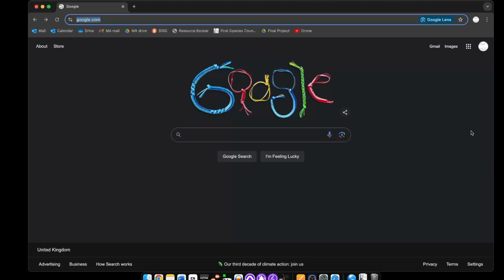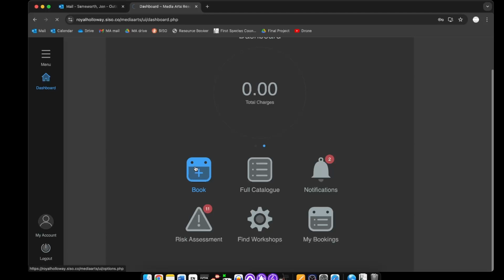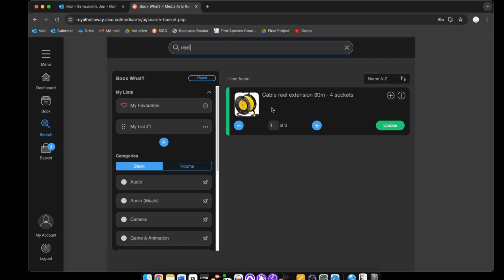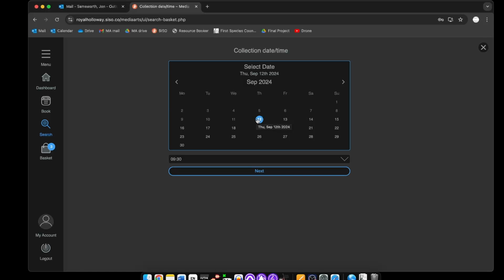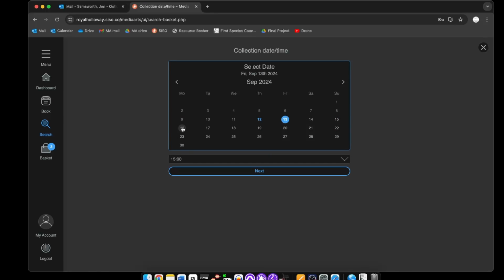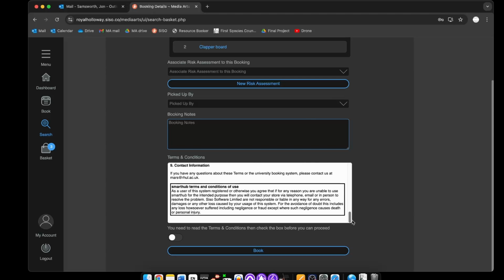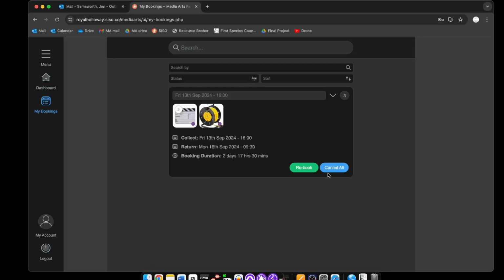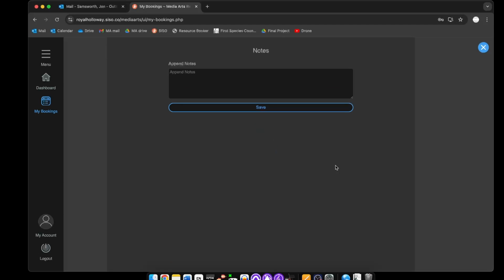SISO tutorial for Music student